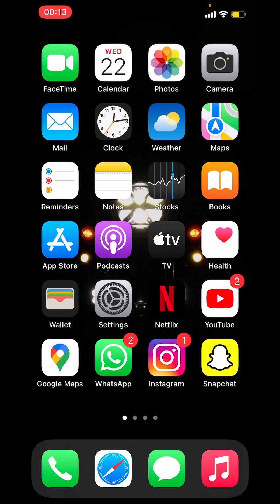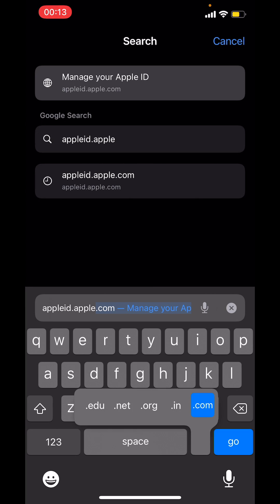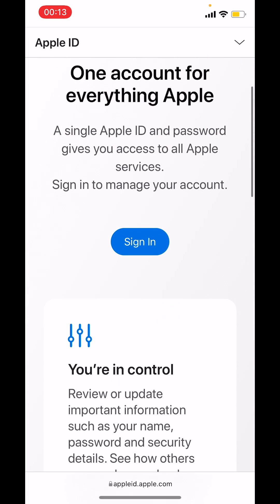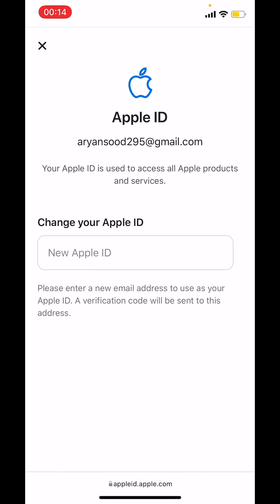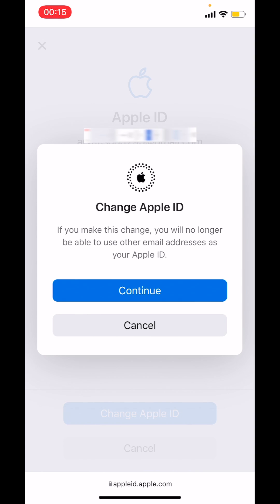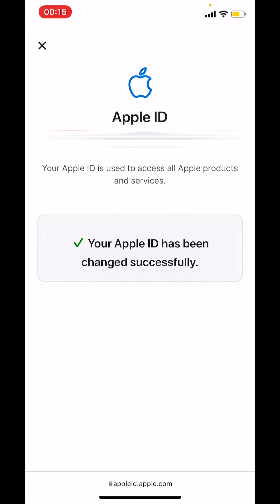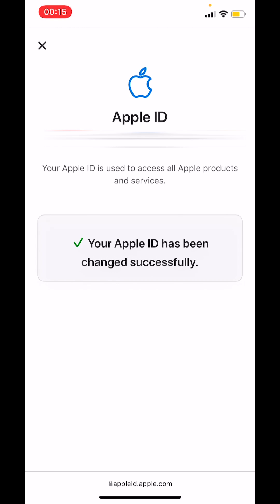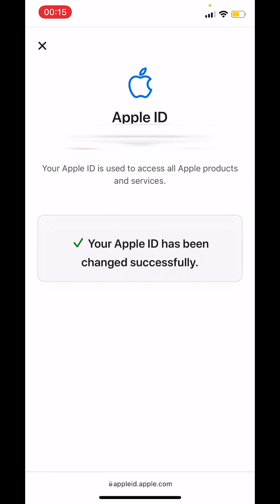How to Change Apple ID Email Address On iPhone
In this video I am going to show Here's How to Change Your Apple ID Email Address iPhone or iOS app  or Here's How to Change Your Apple ID on an iPhone.